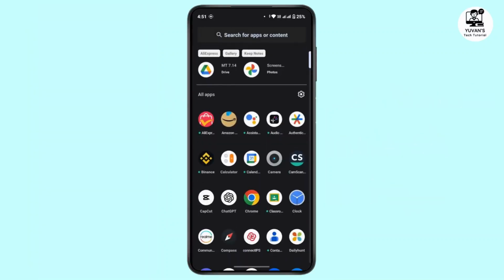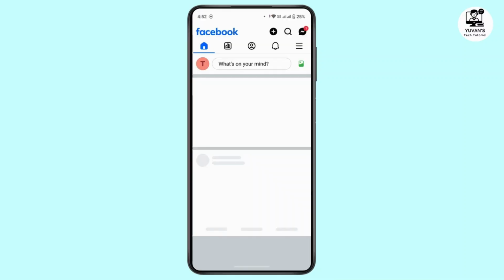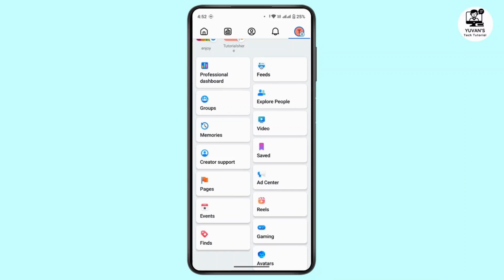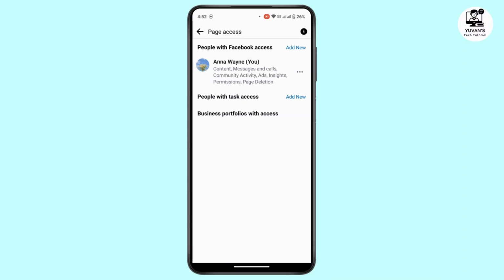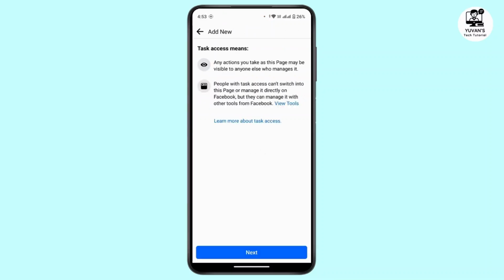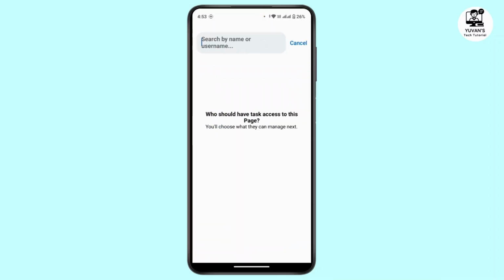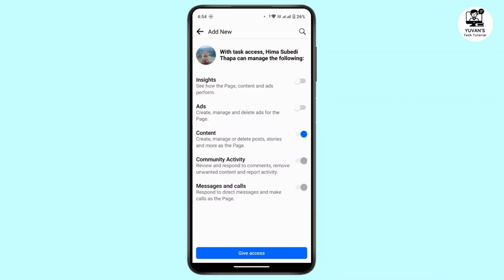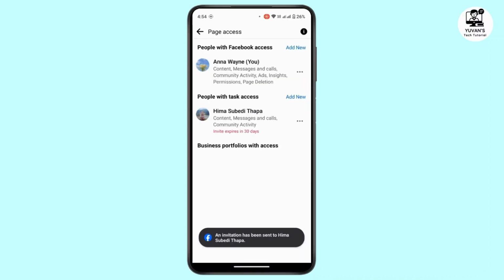How to Give Access to a Facebook Business Page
Learn how to give access to a Facebook Business Page with this comprehensive step-by-step tutorial. Whether you need to add an admin or grant specific permissions, this guide covers everything you need to know.

In this video, you'll discover how to give access to a Facebook Business Page, including how to add an admin and manage permissions effectively.

Timestamps:
0:00 Introduction
0:20 Step 1: Accessing Your Facebook Business Page Settings
0:45 Step 2: Adding or Modifying Admins
1:15 Step 3: Granting Specific Permissions